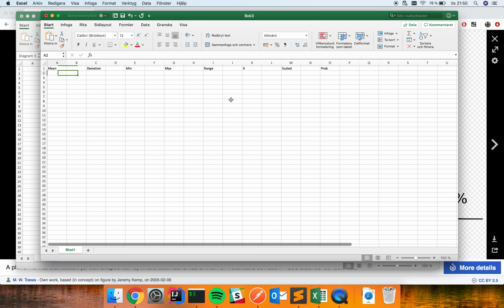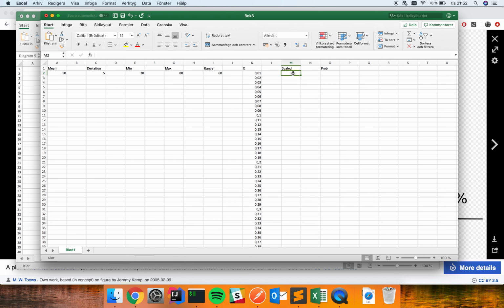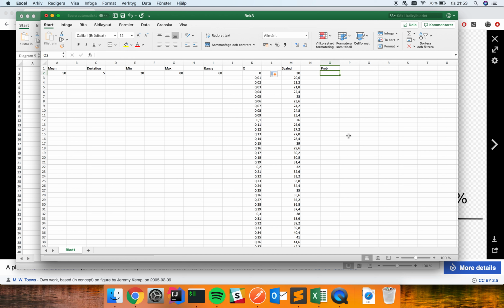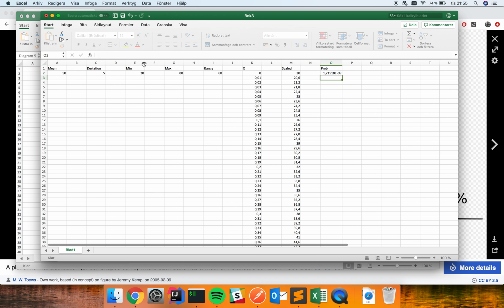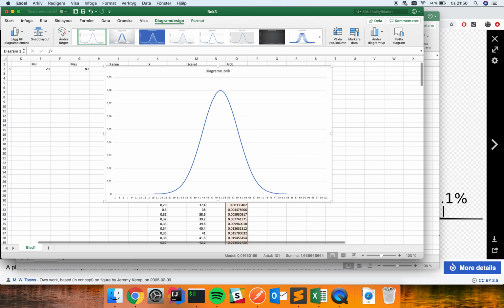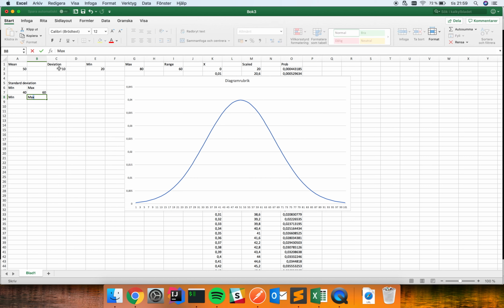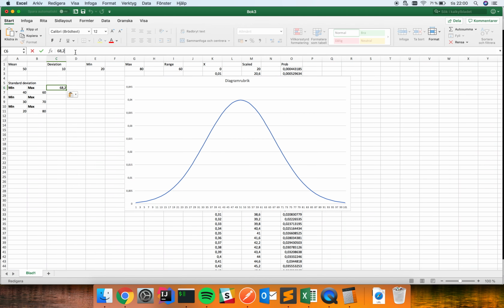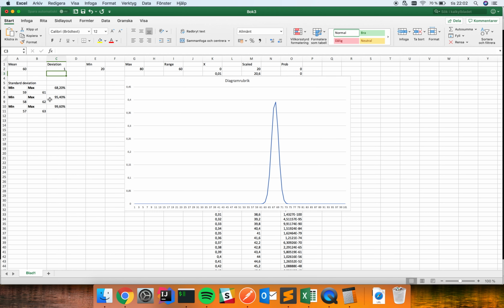Generating Gaussian distribution numbers - pt2